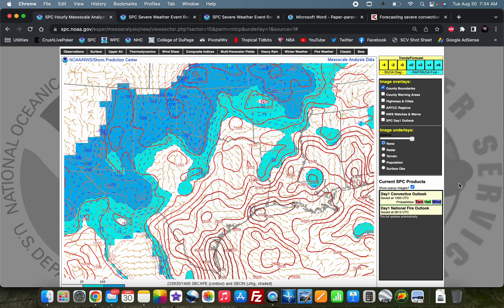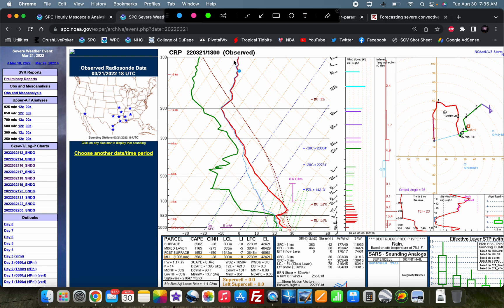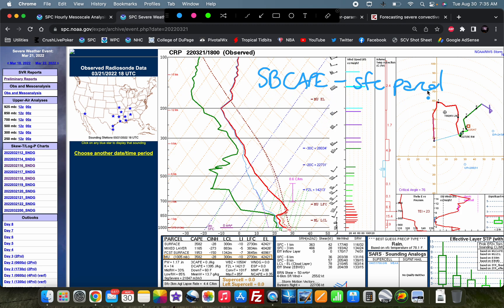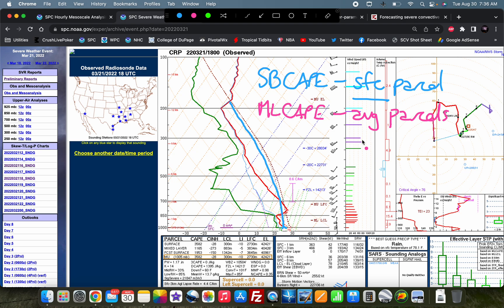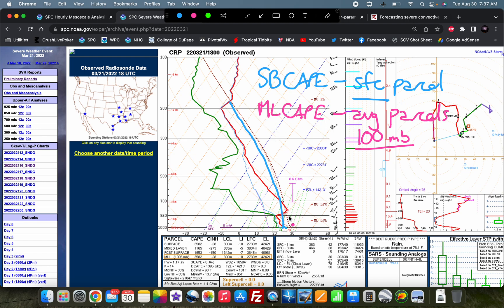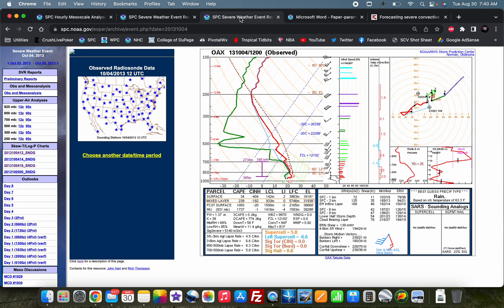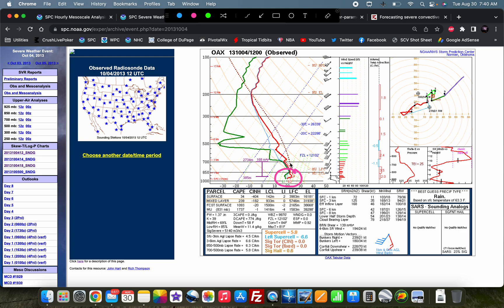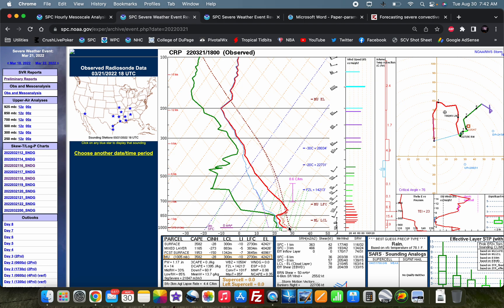SBCAPE vs MLCAPE: Which One Is More Useful?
Brief discussion of surface-based CAPE (SBCAPE) and mixed-layer CAPE (MLCAPE), what they mean, how they differ, and why one is much more useful than the other when making a severe weather forecast.